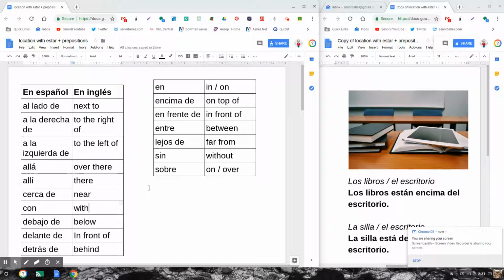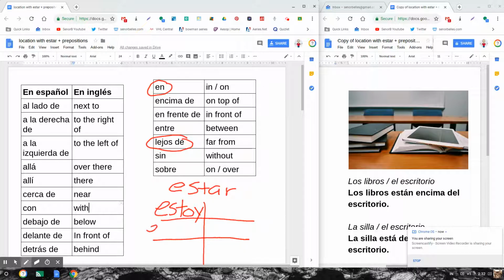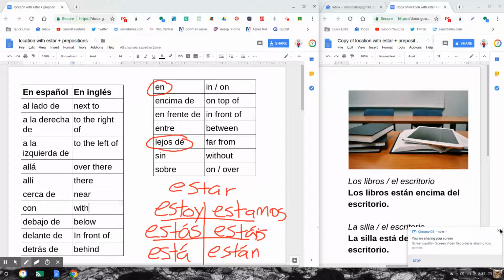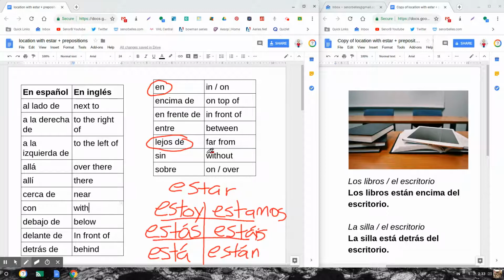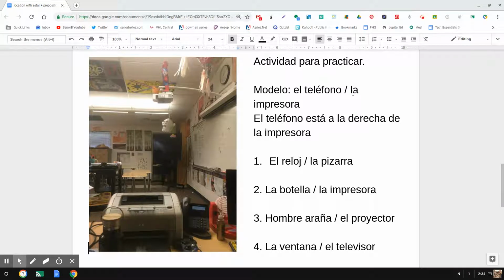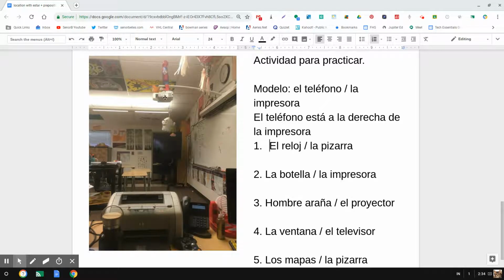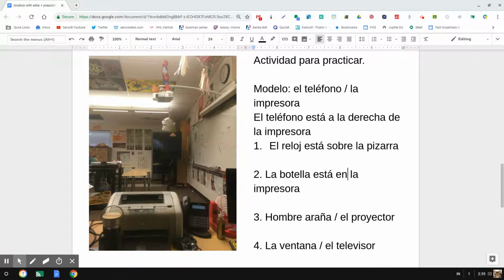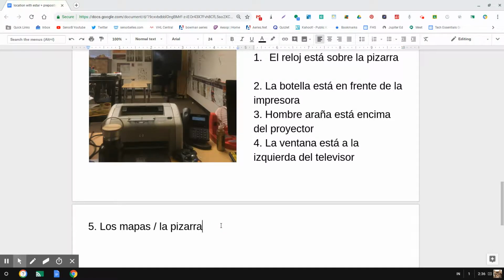Spanish lesson: Using Estar to talk about location + prepositions of location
The 2nd image is mine.